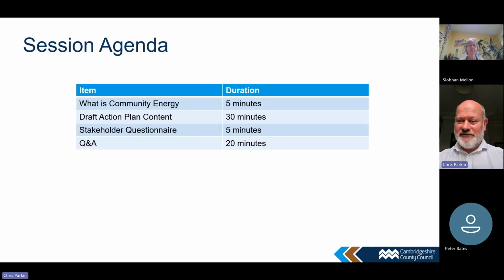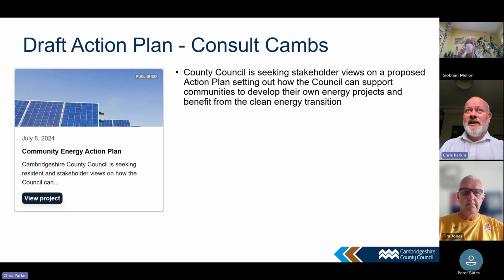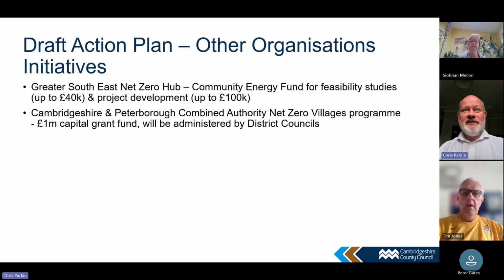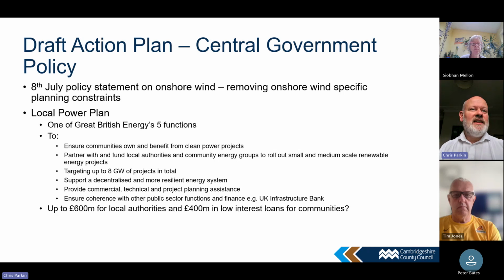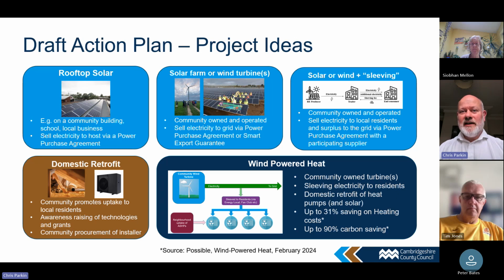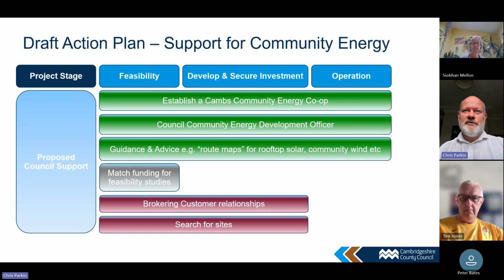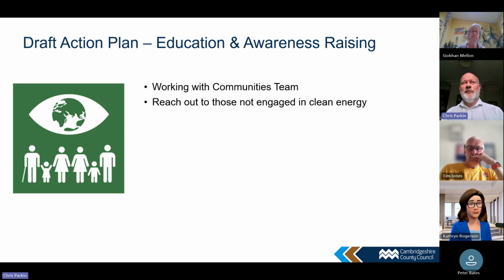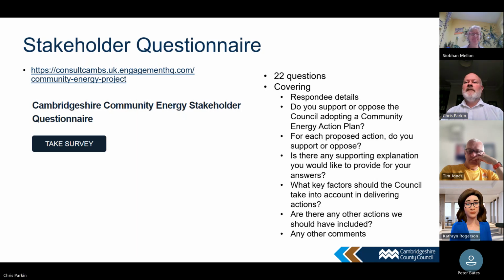Community Energy Stakeholder Event 2 September 2024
Draft Community Energy Action Plan - Stakeholder Event